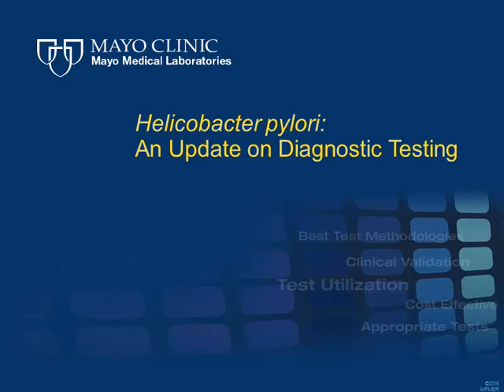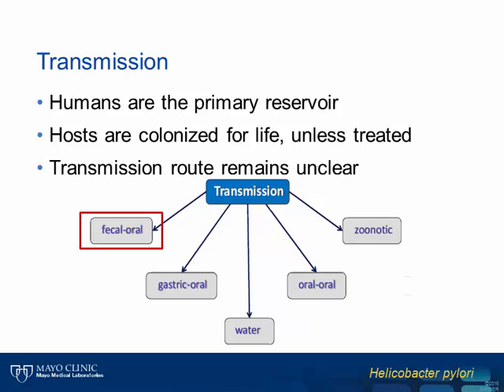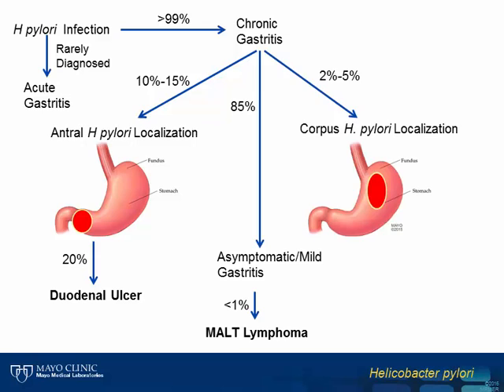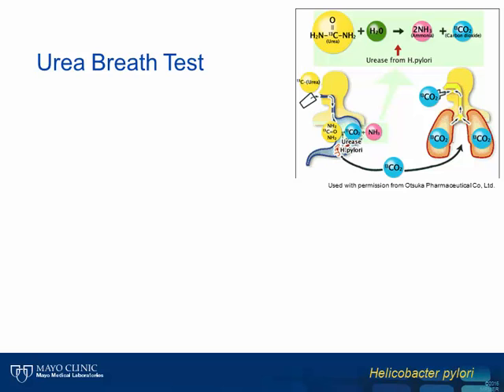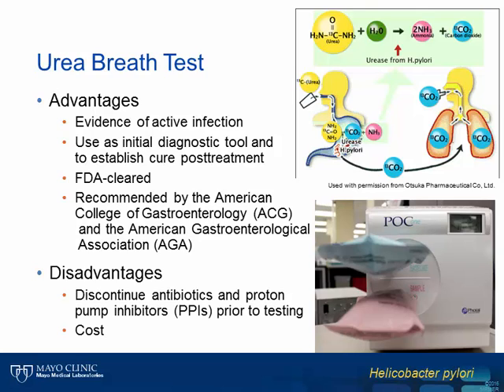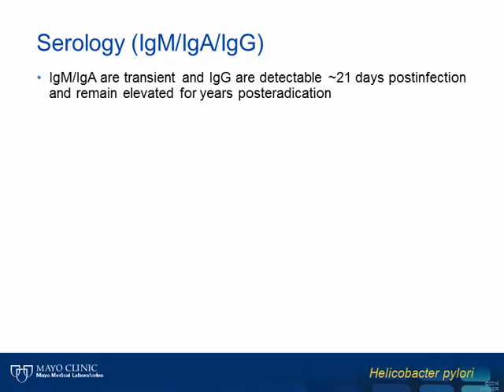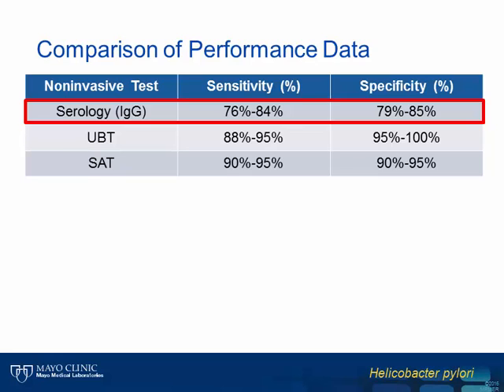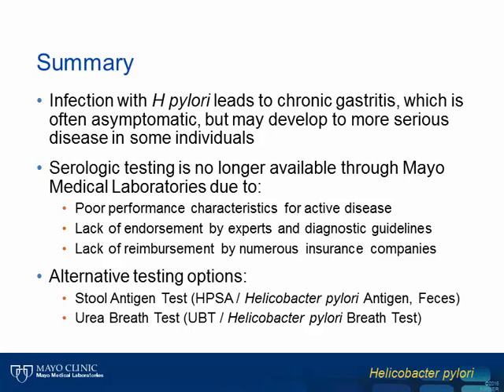Helicobacter pylori: An Update on Diagnostic Testing [Hot Topic]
With approximately 50% of the world population seropositive for antibodies to Helicobacter pylori, accurate identification is critical to identify patients who are suffering from gastric ulcers as a result of infection. Serologic detection of antibodies to H pylori has been discontinued at Mayo Medical Laboratories due to the poor performance characteristics of these assays and the recent lack of patient reimbursement from multiple large insurance providers.  As alternatives to serologic testing, the urea breath test or stool antigen assay are recommended. This presentation reviews  the clinical manifestations of H pylori infection, describes proper test utilization for diagnosis of H pylori and summarizes how the decision to discontinue serologic testing for H pylori was reached by Mayo Medical Laboratories.

A presentation by Elli Theel, PhD